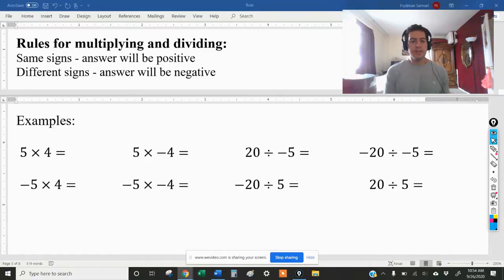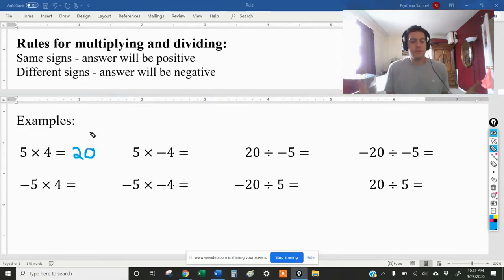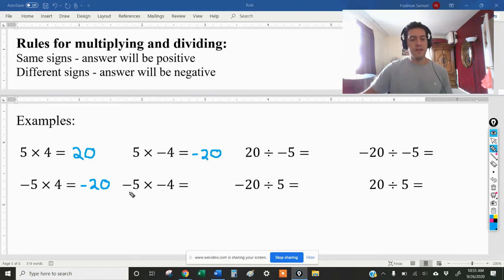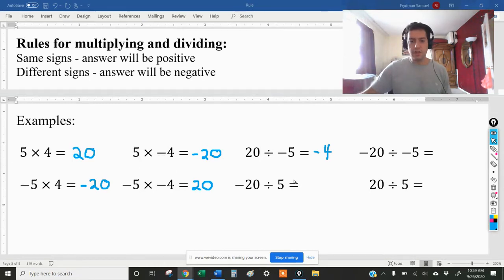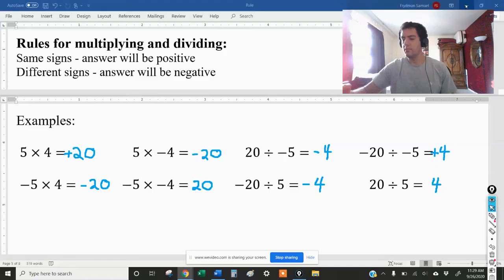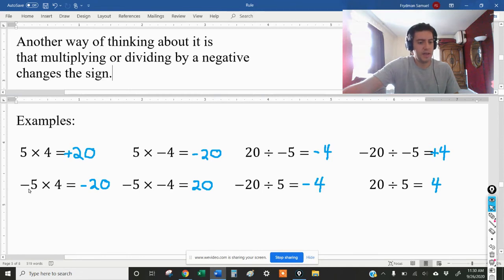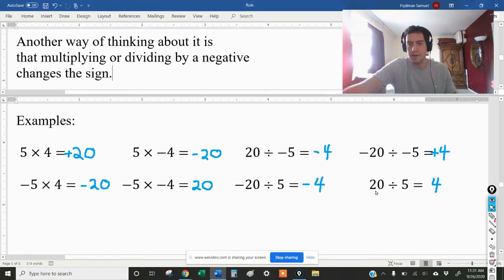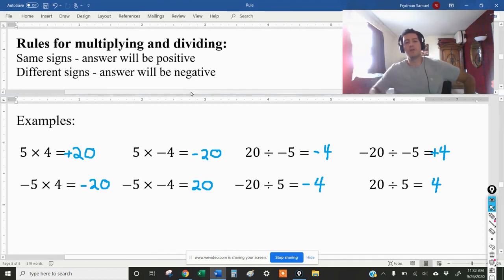Integers - Multiplying and Dividing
Explanation of the rules for multiplying and dividing with negatives.